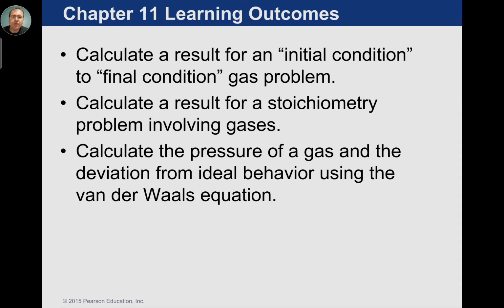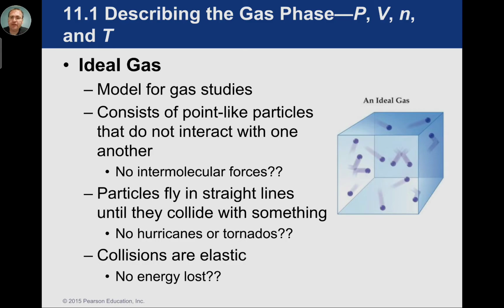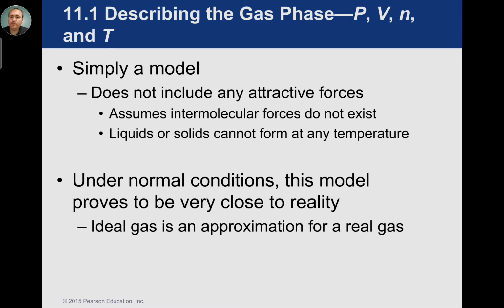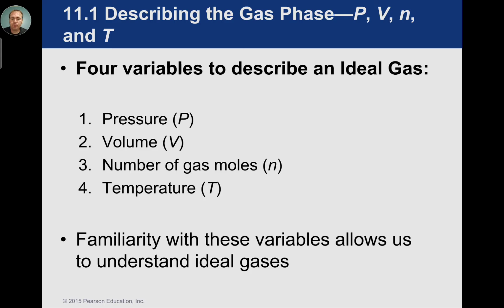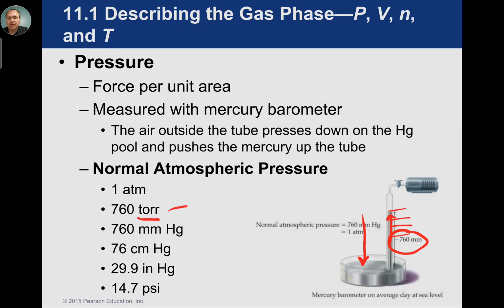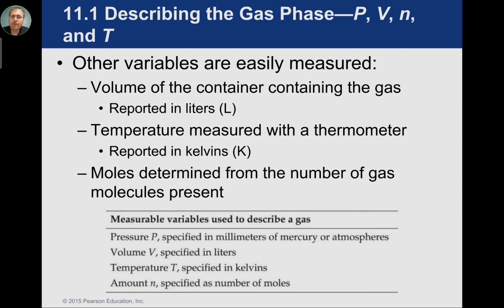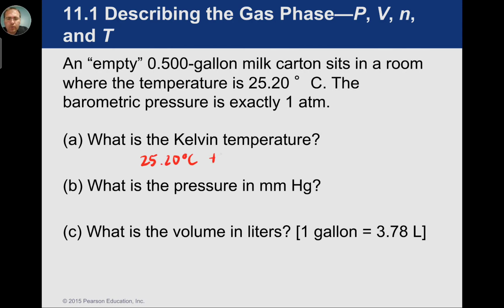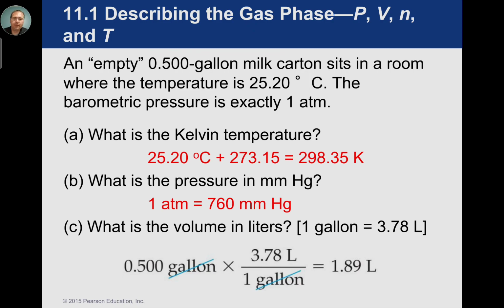Week 16: Chapter 11: Introduction to Gases and Pressure Units and Conversions